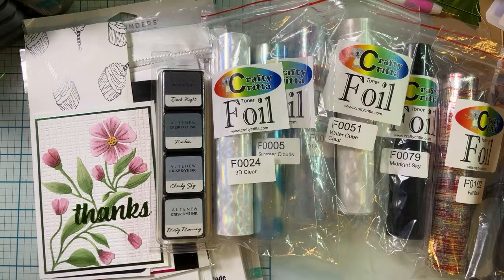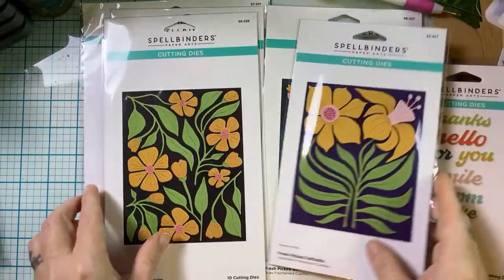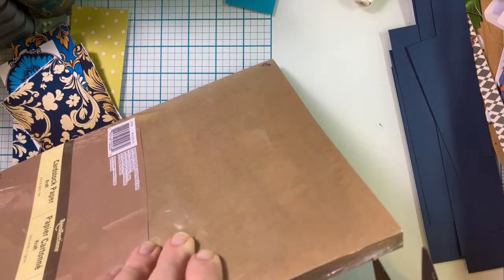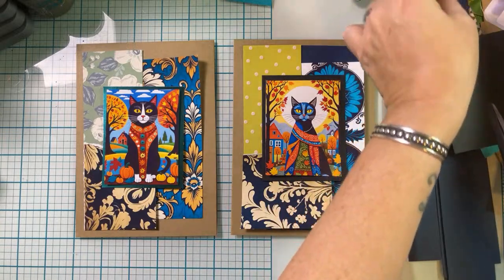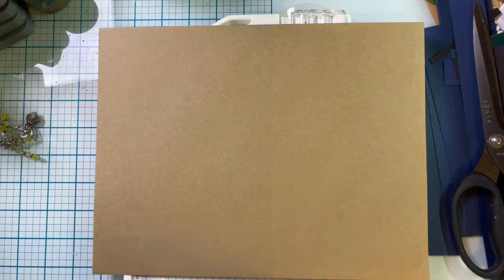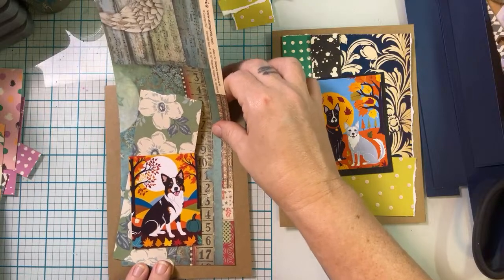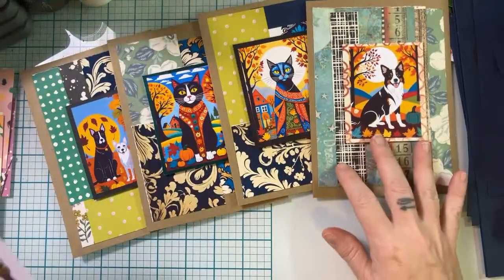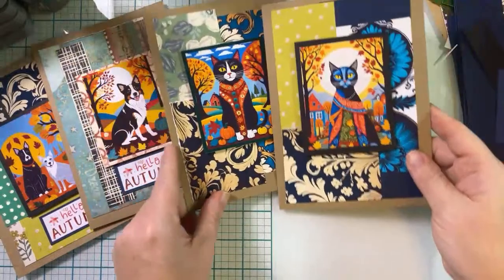4 scrappy Autumn Cards and a @craftycritta haul